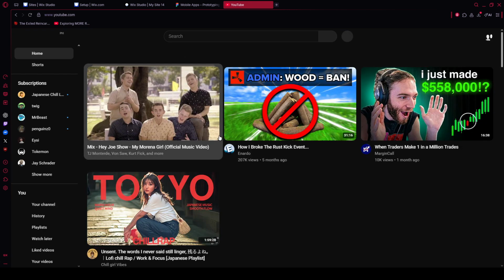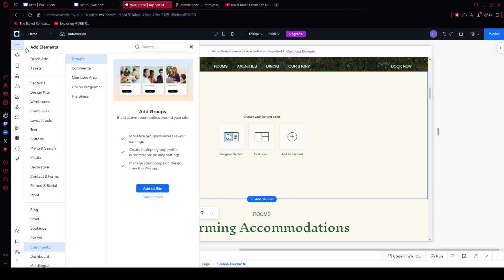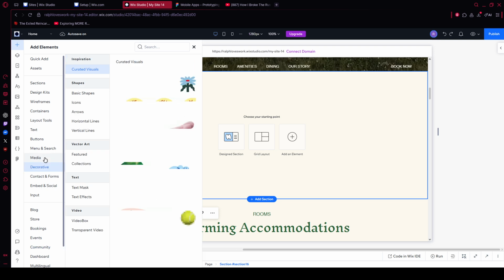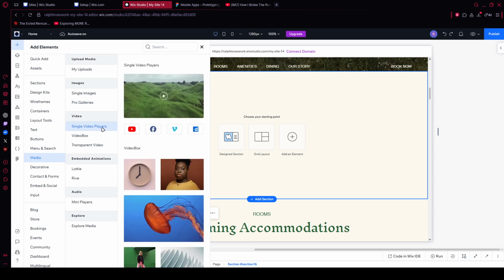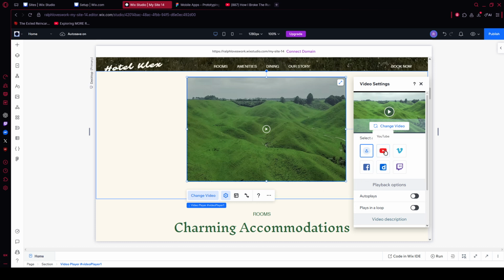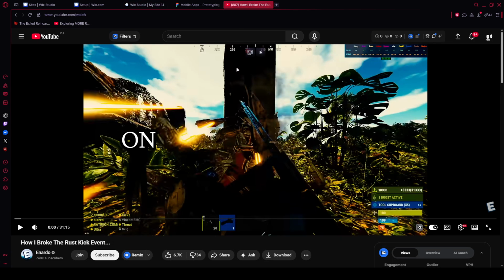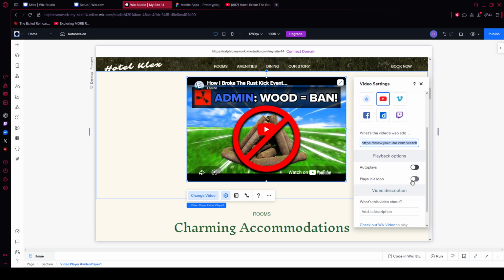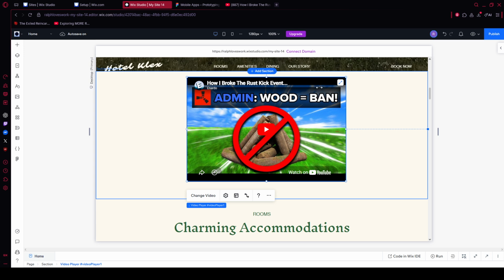How To Embed YouTube Video On Wix Website! [Full Tutorial]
In today's video we cover How To Embed YouTube Video On Wix Website! [Full Tutorial]